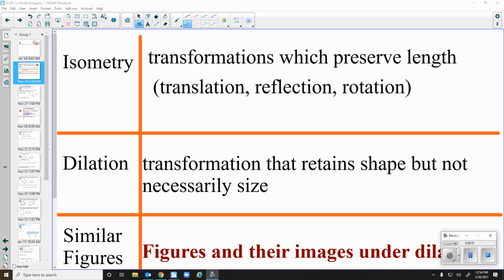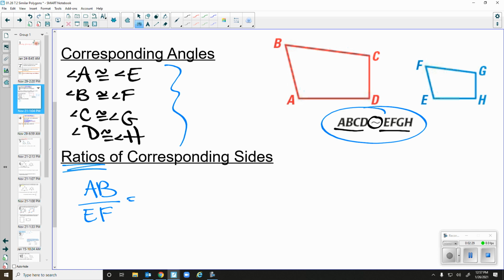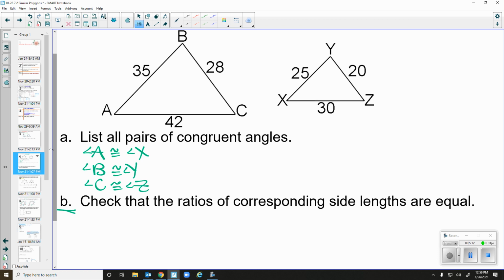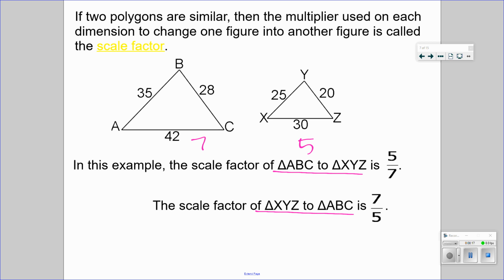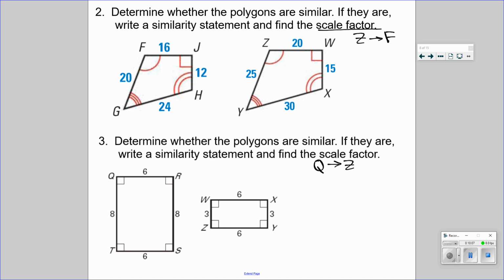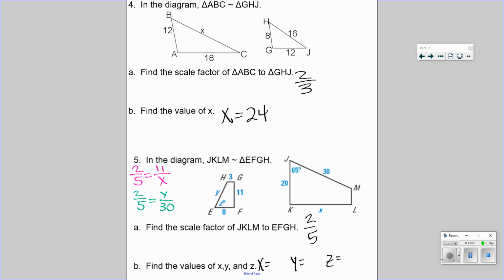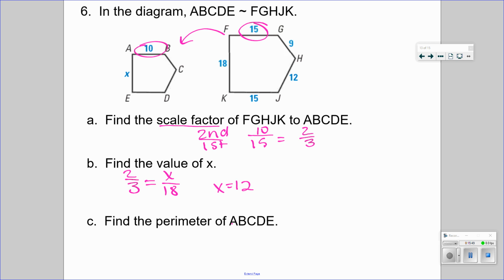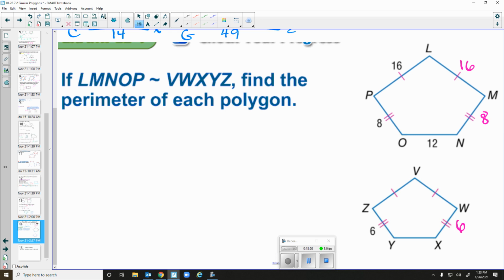7.2 Similar Polygons